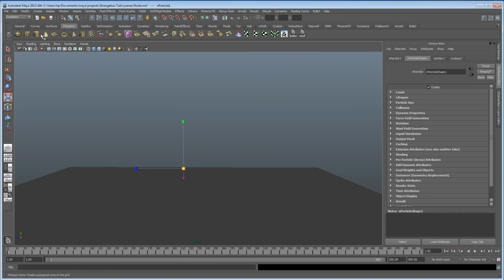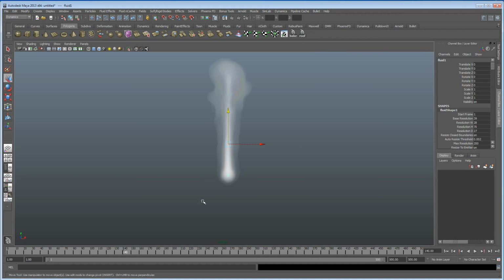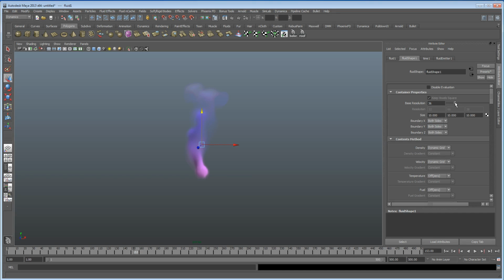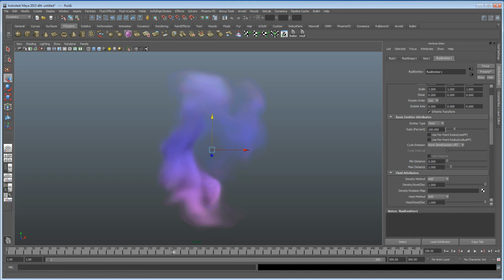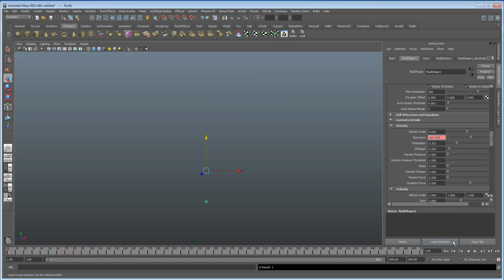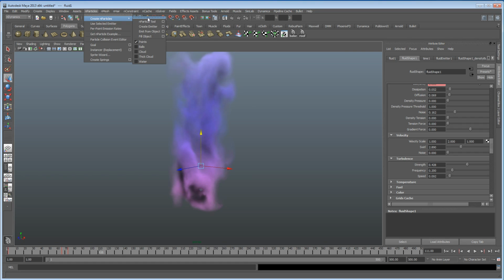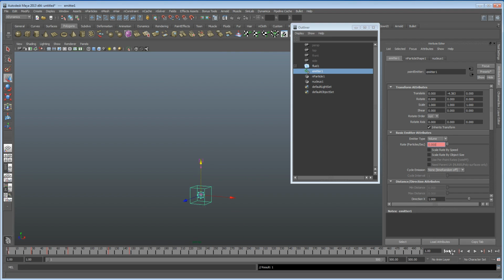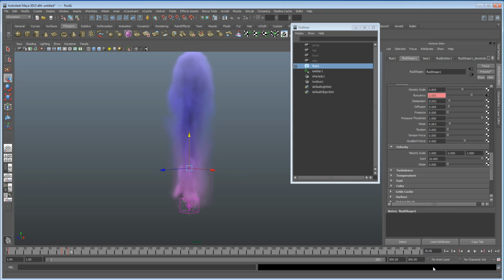Maya Fluids and nparticles Tutorial : Magical smoke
A maya tutorial based around maya fluids  interacting with nparticles to create a magical looking smoke cloud.